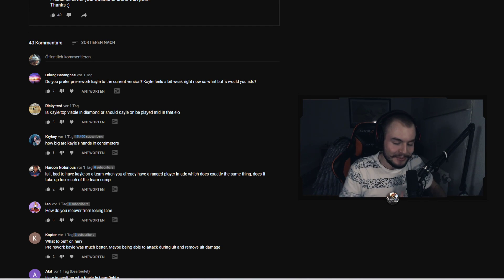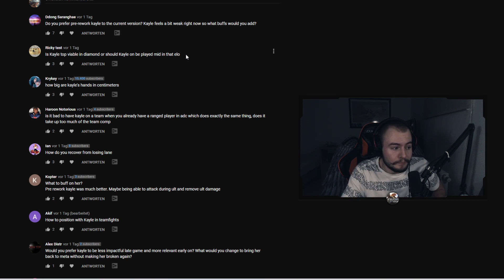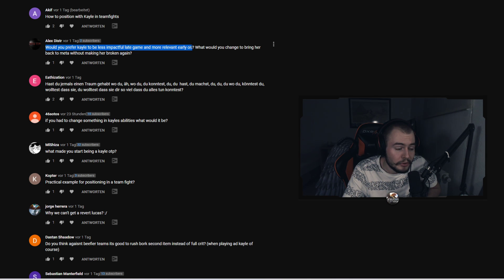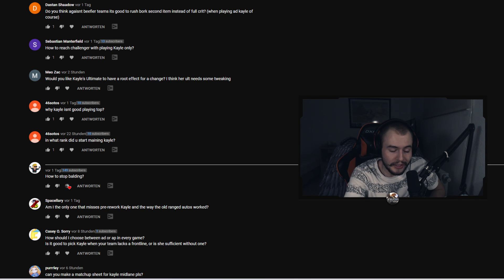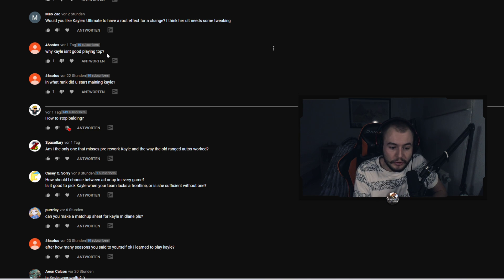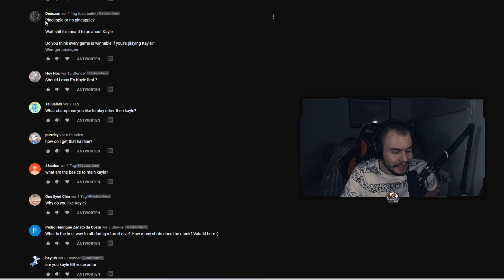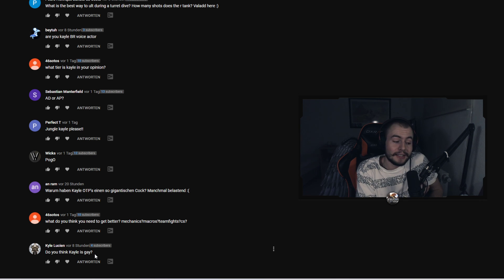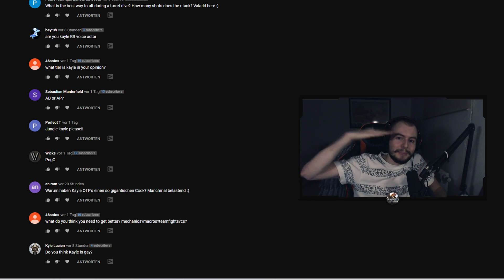I'm answering your questions about Kayle | Q&A kayle 1v9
⬛ My accounts ⬛

kayle guide

kayle gameplay

kayle top

kayle 1v9

I'm answering your questions about Kayle

Q&A

ad or ap kayle
kayle season 11